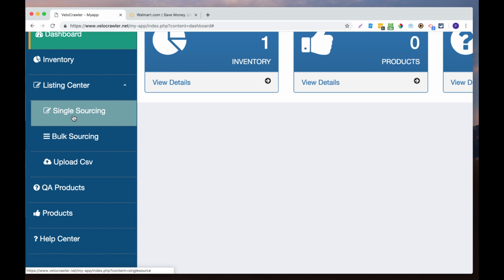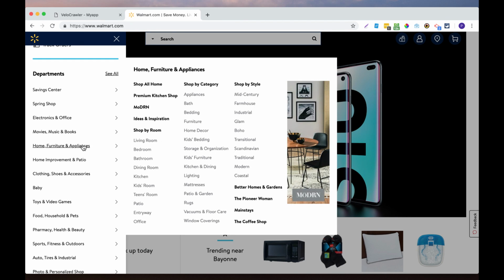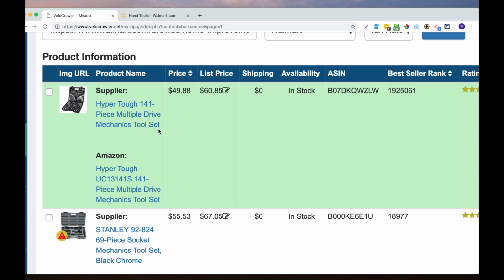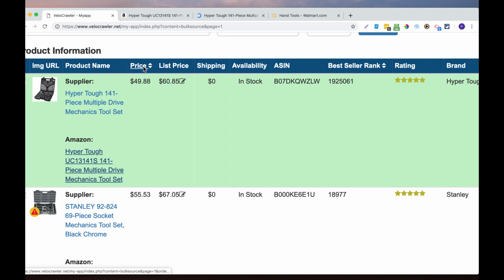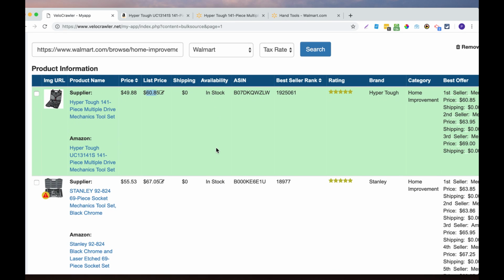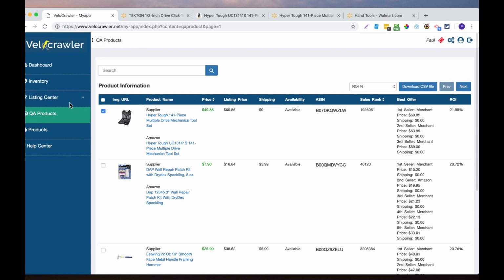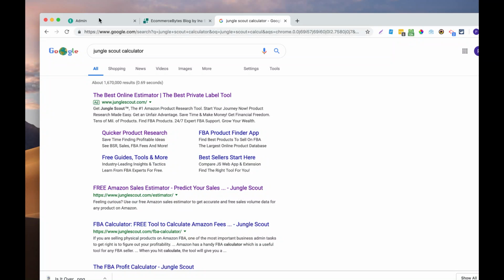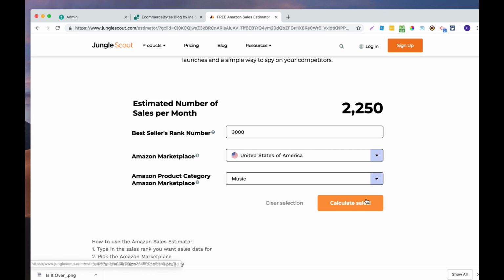[REVEALED] INSANE Amazon Dropship Product Research Software! Velocrawler Review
I have some incredible news for all you Amazon Dropshippers out there. The software, WebscraperApp just released a new product research tool called VeloCrawler which looks like it's going to be a gamer changer!

This can scan hundreds of items from Walmart at once, find the same item on Amazon, and let you know if you can be profitable with that item.

Right now it is in Beta and then will be released only to people who have a  WebscraperApp account.

PL-44499

My Favorite eBay Dropshipping Resources
My Favorite Amazon Dropshipping Software